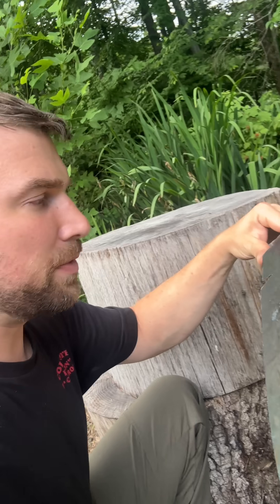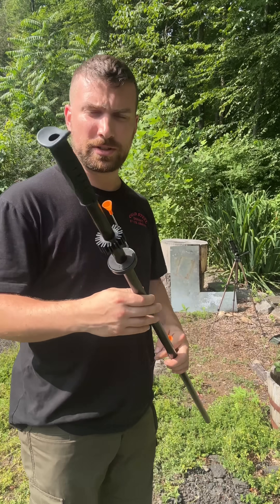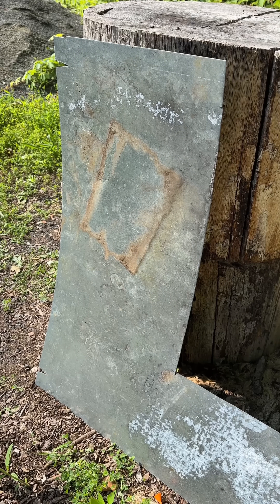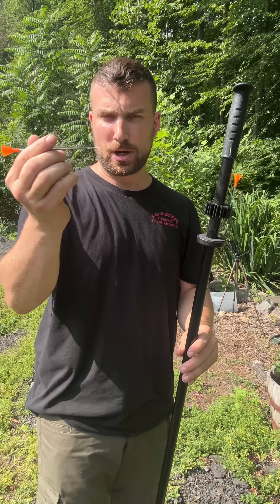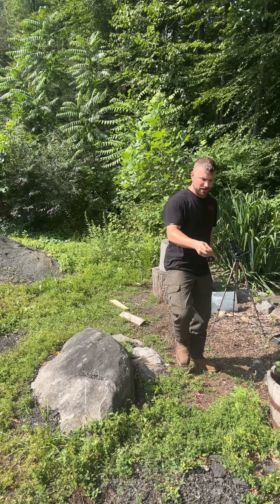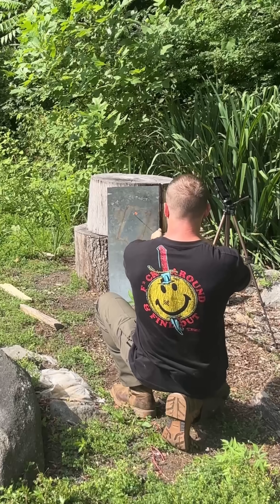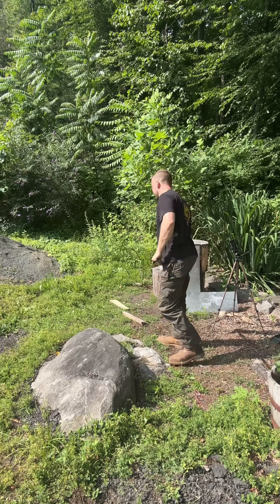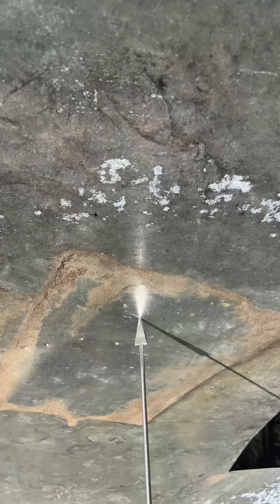Can my breath punch through steel?!?! Experimenting with the Cold Steel Professional Blowgun!!!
Cold Steel's Big Bore Blowguns feature large caliber .625 Magnum barrels that make them capable of shooting darts that are faster and heavier than other models on the market today! They have an effective range out to 20 yards or more and, with practice, a skilled user can hit a two-inch circle at amazing distances and deliver a heavyweight dart capable of penetrating a half-inch sheet of plywood. While the regular .625 Magnum blowguns are awesome, Cold Steel decided to raise the bar even higher with the Professional .625 blowgun. It comes with a target style mouthpiece and a 3 mm thick barrel, which means it is almost twice as thick and 45% heavier than the standard models, making it the heaviest commercially made blowgun in the world. But the real reason you should shell out the extra dough for it is the huge increase in accuracy afforded by its substantially more rigid barrel.